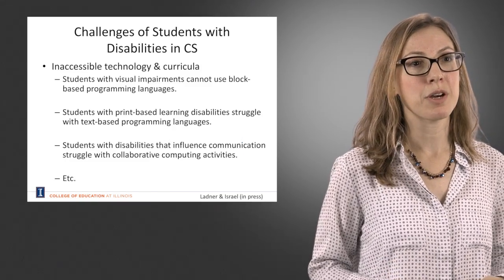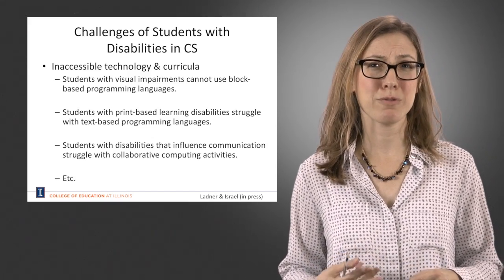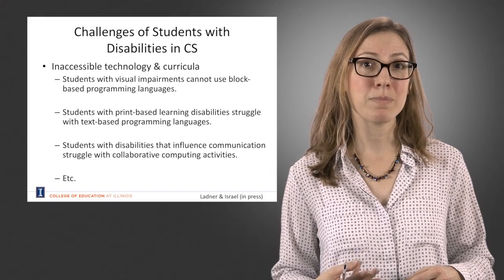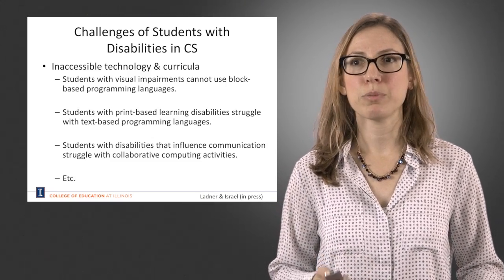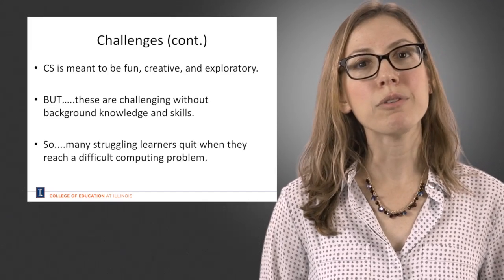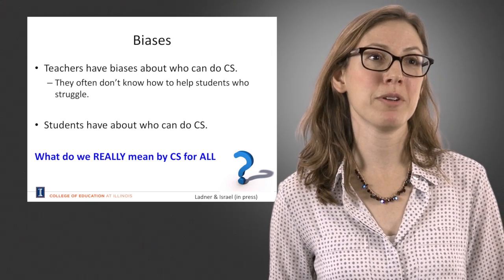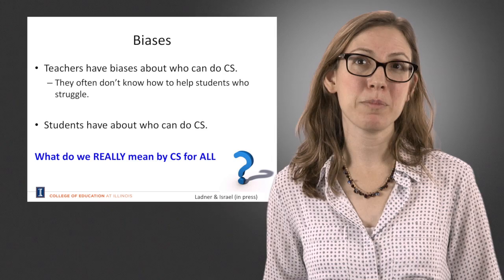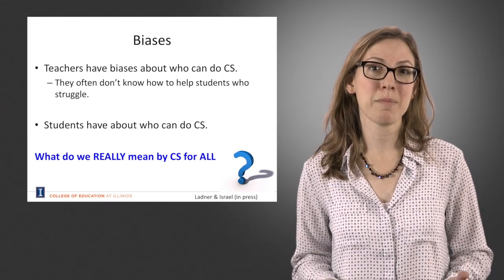Coding for Students with Disabilities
Computer Science for All, Dr. Maya Israel